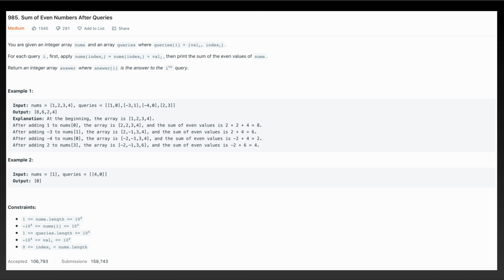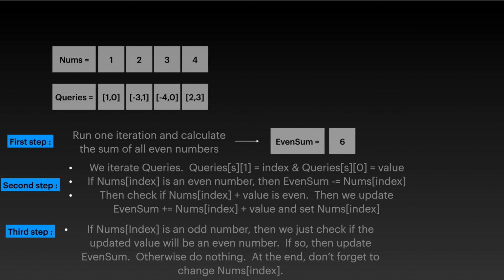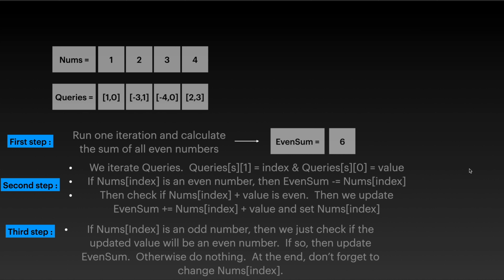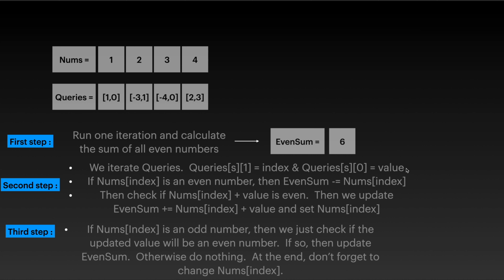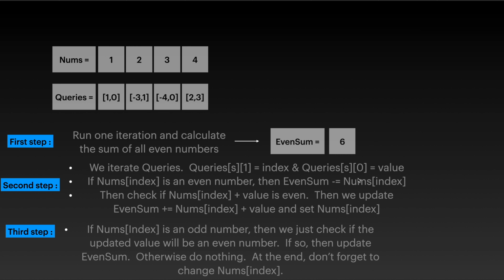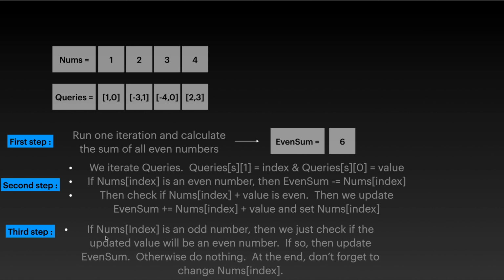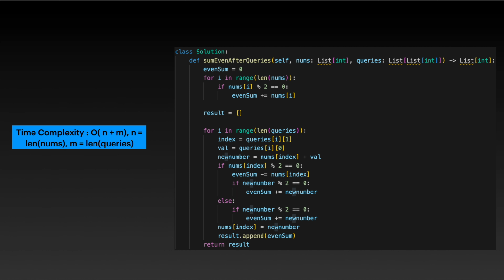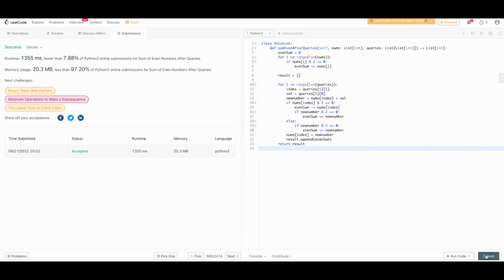Leetcode 985 - Sum of Even Numbers After Queries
Hi everyone ! So we will look at problem 985 from Leetcode.  I frankly don't know how to categorize this problem... seems like running two iterations and that's it !